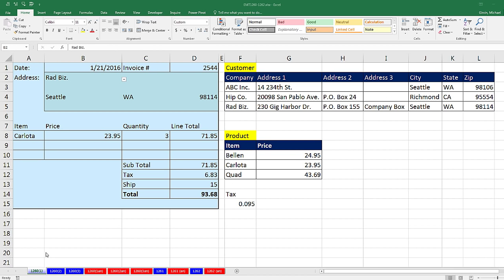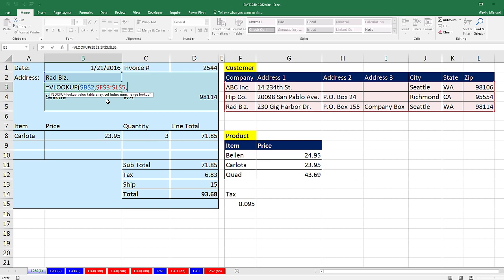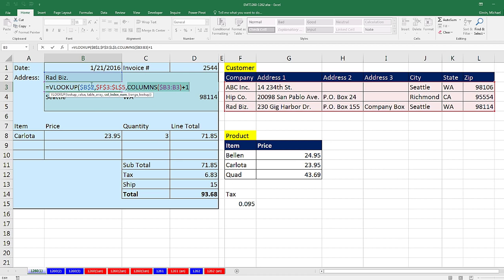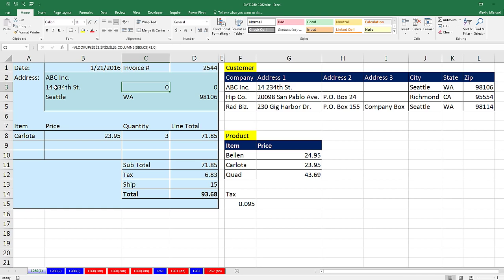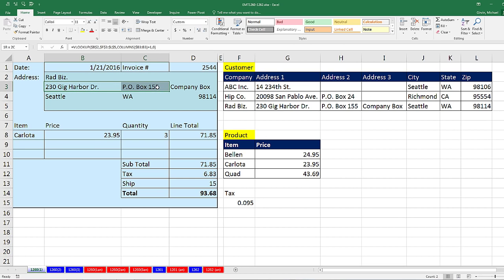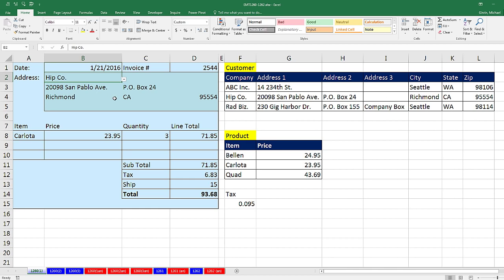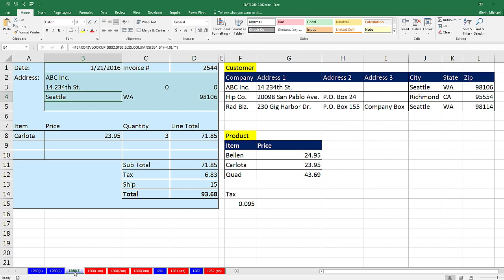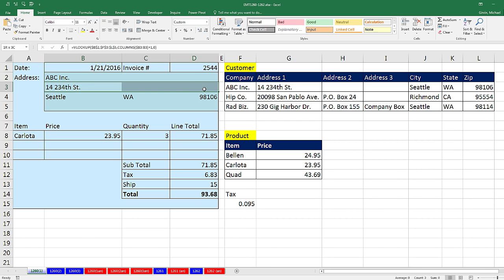Excel Magic Trick 1260: VLOOUP Returns Zero when Lookup Table Contains Empty Cell? 3 Fixes.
Learn how to prevent VLOOKUP from returning a zero when it sees an empty cell in the lookup table:
1. (00:12) Problem setup.
2. (00:49) Create Sequential Numbers for the col_index_num in VLOOKUP using COLUMNS function and expandable range when you are copying formula across the columns.
3. (03:27) Solution #1: Custom Number Format Solution. Learn about the four sections for Custom Number Formatting
4. (05:55) Solution #2: Formula Solution with VLOOKUP and IF functions
5. (07:33) Solution #3: Create Zero-Length Text Strings in empty cells in lookup table.